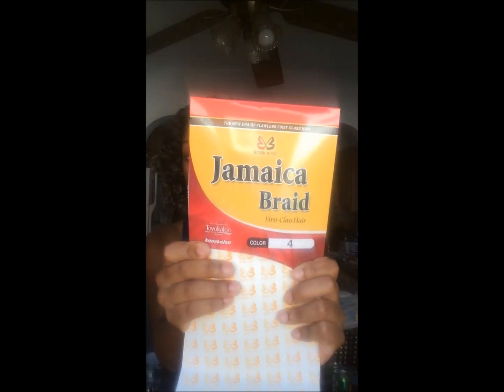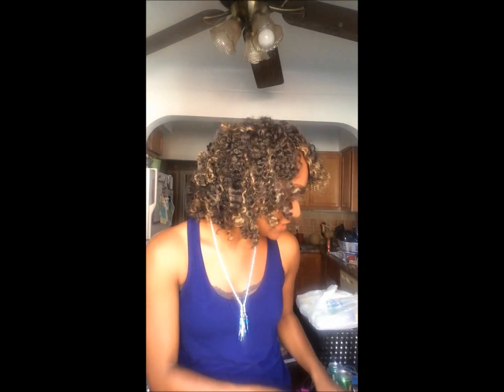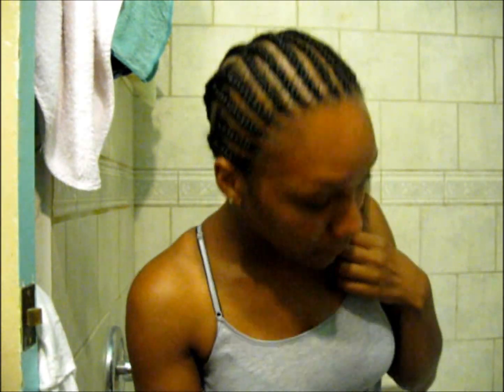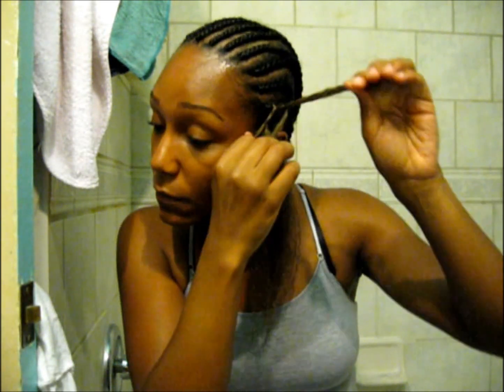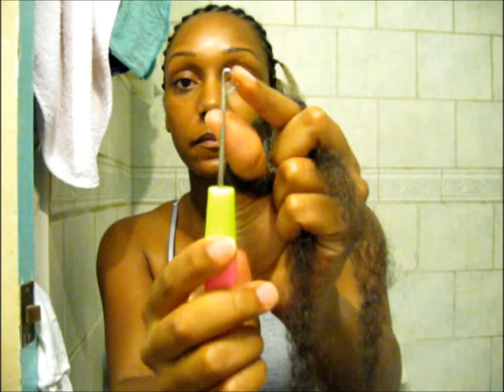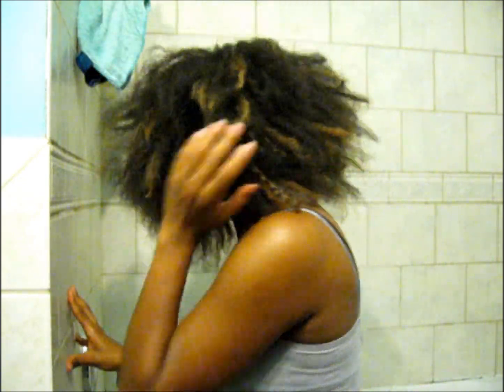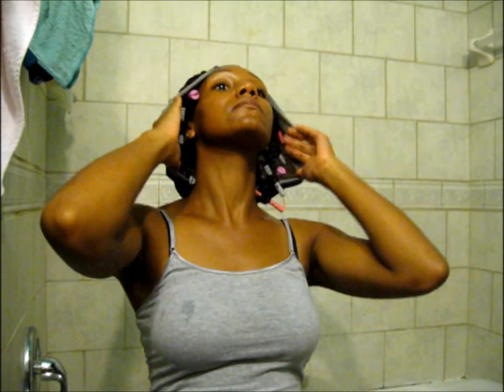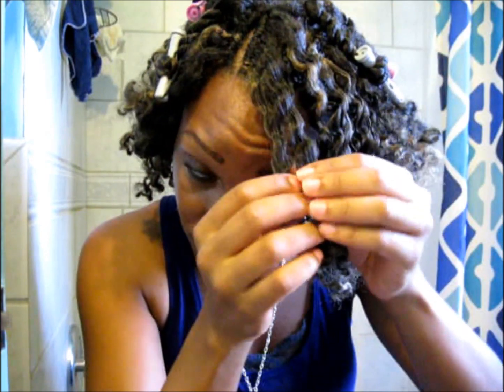imConvinced: Crochet braids w/ Marley Hair and a twist out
Crochet braids using Marley Braid synthetic hair
3 packs of hair were purchased, about 2 packs are in my hair.  I did cut the packs in half.